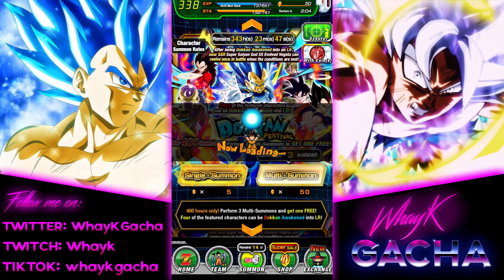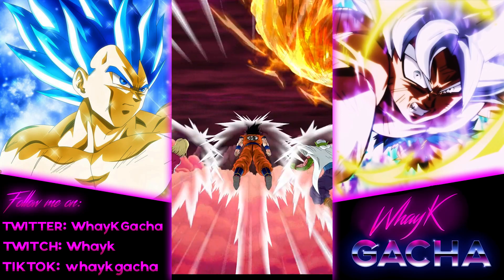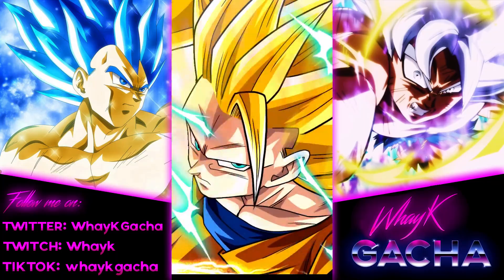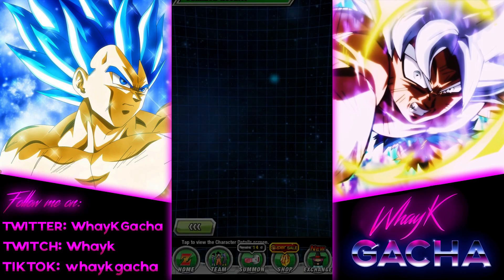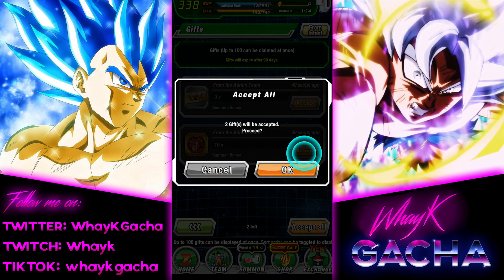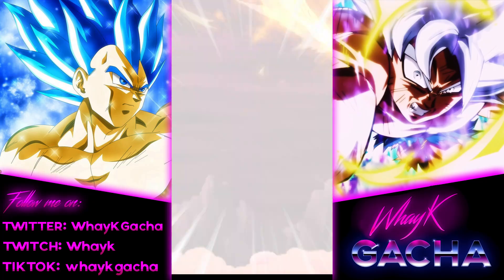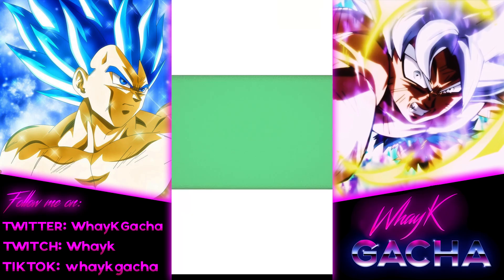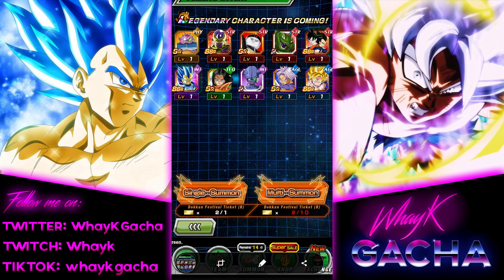TOP #1 LUCKIEST 6th ANNIVERSARY MULTI-SUMMON !! | Dokkan Battle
On which banner did you summon and who did you pull in the 6th Anniversary? Lmk in the comments!

More Gaming/Anime related videos to come!
If you liked it I would appreciate a like and a sub :) Feel free to leave tips for improving the video/sound quality in the comments and tell me what you liked or disliked.